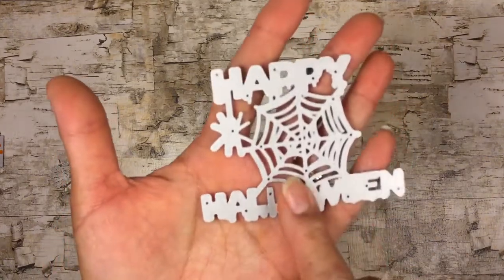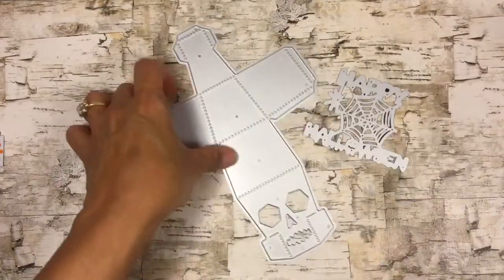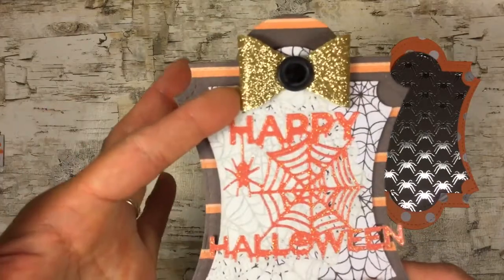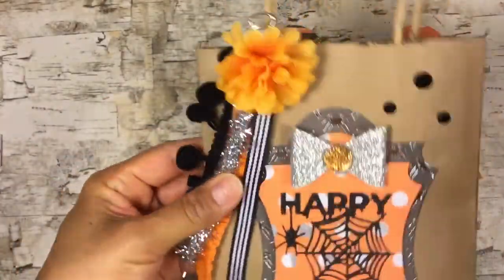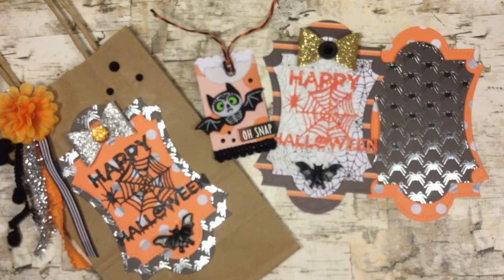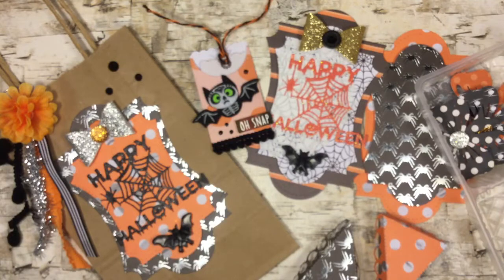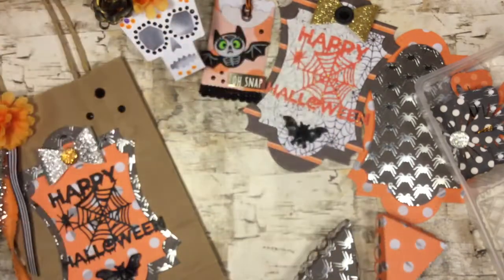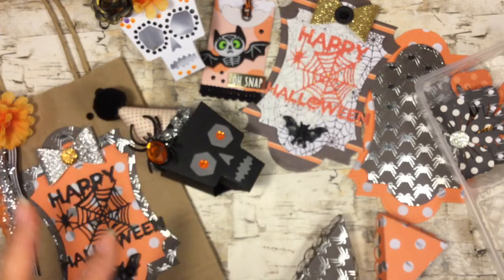Guest Design Halloween Projects ~ In Love Art Shop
Hi, sharing some fun Halloween projects I created using In Love Art Shop dies : ) Enjoy your creative time!